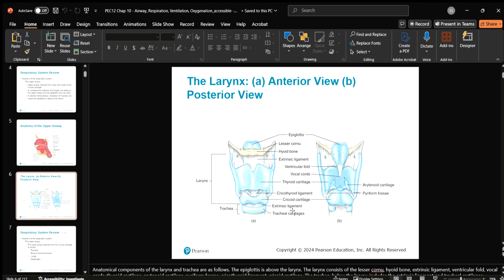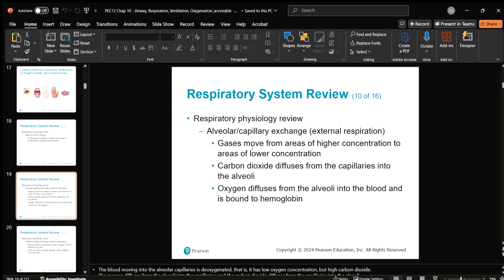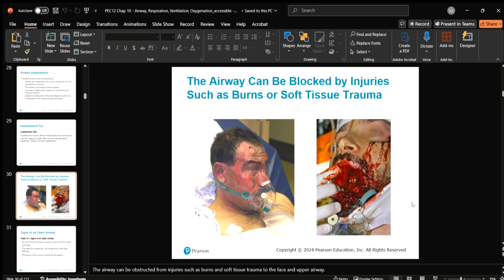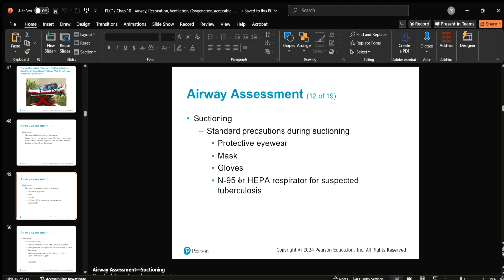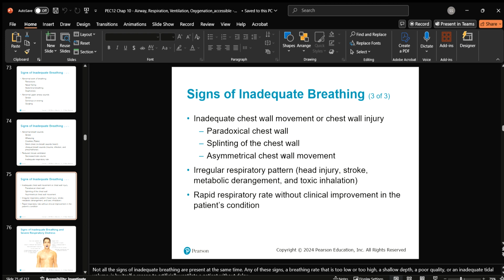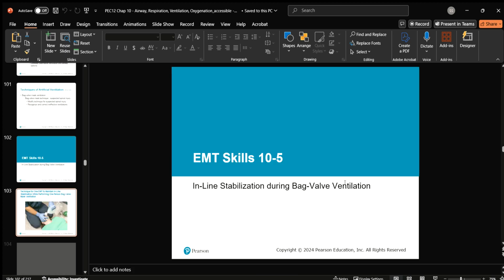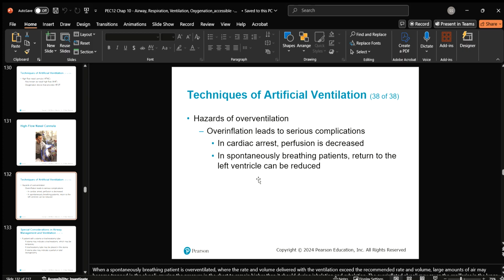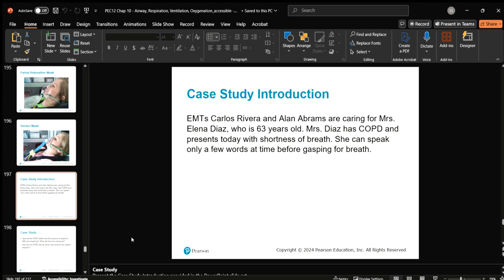PEC12 - Chap 10 Airway, Respiration, Ventilation, Oxygenation - EMT Study Hall (10 FEB 2025)